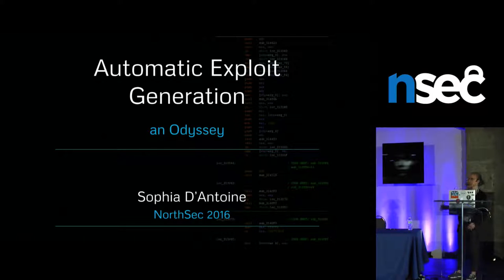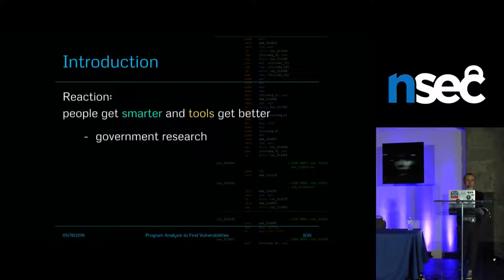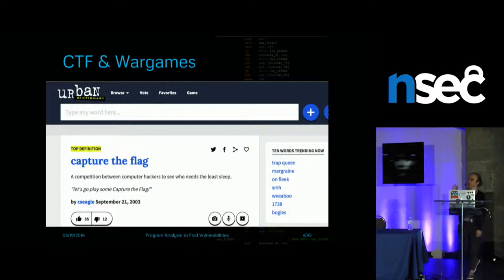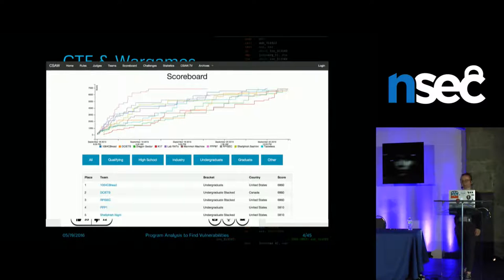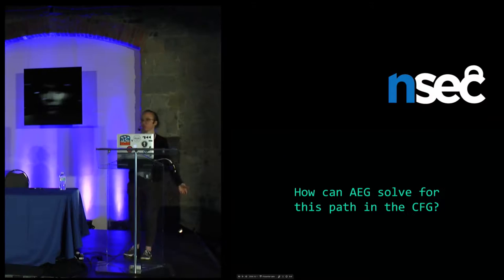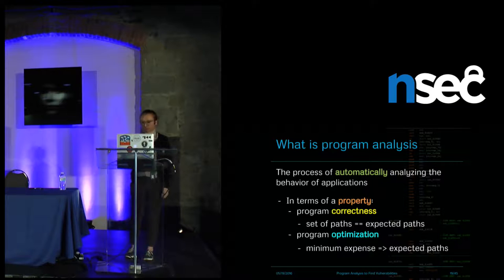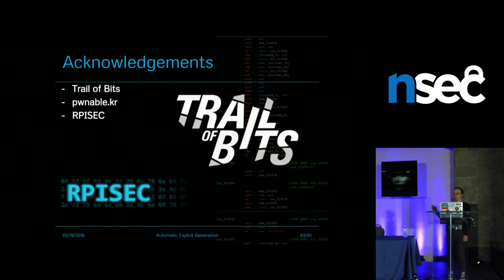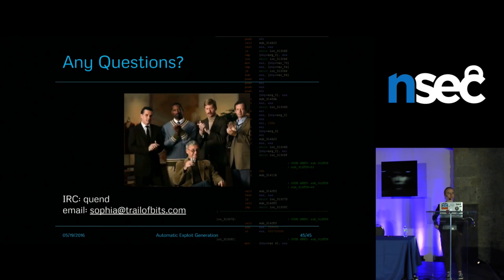Sophia D’Antoine - Practical Uses of Program Analysis: Automatic Exploit Generation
Practical uses of program analysis will be presented and explained. Including Instrumentation, Symbolic and Concolic Execution, both in theory, in practice, and tools for each type. Specifically, this talk will show how to automatically generate an exploit against a complex, stand­alone application.
We show how to traverse program control flow to collect path constraints and solve for a desired execution. This process can then be applied to targeting generalized behavior in a program or finding known vulnerability characteristics. A demonstration will conclude the talk by solving an obfuscated ‘crackme’ challenge using the various methods described in the talk. A tool will be published alongside a white paper and the power point.